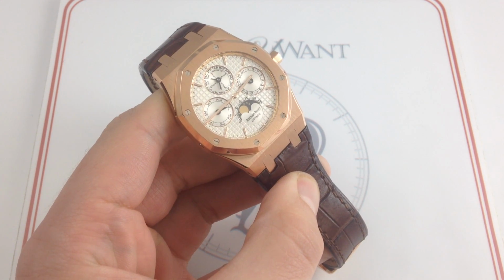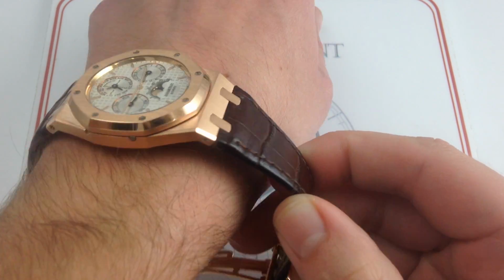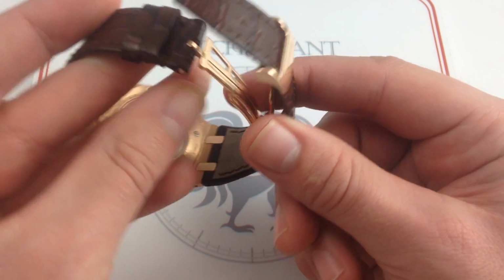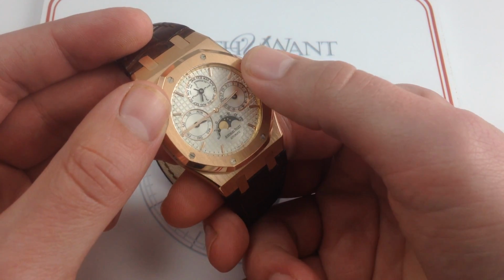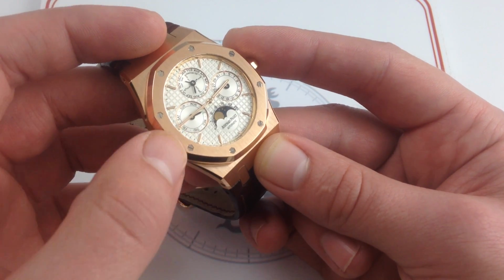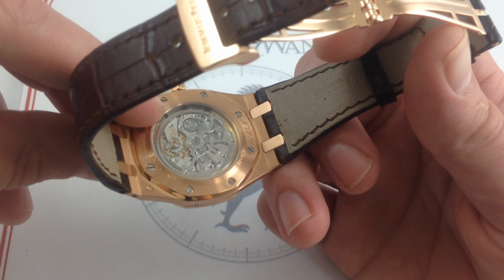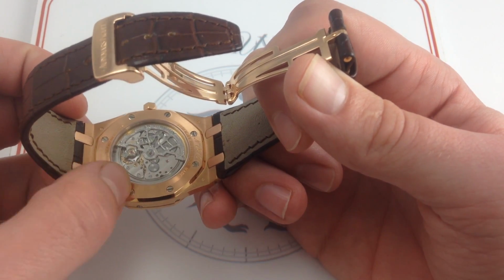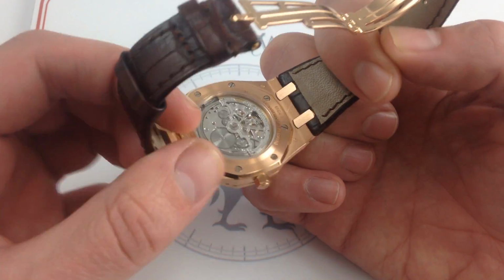Audemars Piguet Royal Oak Perpetual Calendar 26252OR Luxury Watch Review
The 39mm Audemars Piguet Royal Oak Perpetual Calendar 26252OR in 18-karat rose gold might be the ideal first complicated Audemars Piguet for a collector of high horology exemplars.

Its classical Royal Oak styling features and triple-complication Jaeger-LeCoultre-based movement provide a pedigree that is beyond reproach.

Gerald Genta designed the original 1972 Audemars Piguet Royal Oak to read as a single metal continuity. The bezel flowed seamlessly into the case, the case merged into the bracelet, and the bracelet tapered into a delicate mailed foil below the wrist. While precious metal Royal Oaks are outstanding showcases for Audemars Piguet’s prowess in metallurgy, the stainless steel models remain the closest descendants of Genta’s opus.

This Royal Oak Perpetual Calendar exhibits all of those virtues, and it also preserves the exquisitely detailed combination of brushed and polished facets that speak to the quality of the watch under close scrutiny.

AP's famous Royal Oak white gold bezel bolts, octagonal bezel, visible bezel gasket, and integrated alligator leather strap complete the image of traditional craft quality.

In this instance, the Royal Oak Perpetual Calendar’s iconic look and premier complication set the stage, but the warmth of 18-karat rose gold and a brown alligator leather strap steal the show. While Royal Oak models generally sports a combination of stainless steel construction and an integrated bracelet, the use of rich rose gold and a supple leather strap endow this 26252OR with enough visual warmth to melt the hearts of watch enthusiasts.

The final celebrity chef in this haut-de-gamme dish is Jaeger-LeCoultre of Le Sentier. Long famed as the "watchmaker's watchmaker," JLC provided the movement for the very first AP Royal Oak in 1972, and JLC provides a thin automatic base movement for this Audemars Piguet caliber 2120/4-2802. The complications - a day, date, month, and moon phase - are alternately practical and romantic.

With a movement lineage that includes JLC's awesome engineering heritage, the Royal Oak Perpetual Calendar packs serious horsepower in the engine room.

Audemars Piguet. Gerald Genta, and Jaeger-LeCoultre. The roster watch industry superstars with a hand in this Royal Oak read like a laundry list of Switzerland's watchmaking greats. This circa-2011 example features a dial crafted by Stern creations... yes, those Sterns. It’s like a one-watch tour of Switzerland’s “watch valley.”

Take a one-watch tour of the horology heartland and see this 18-karat rose gold Audemars Piguet Royal Oak Perpetual Calendar 26252OR in high-resolution images Video and content by Tim Mosso.